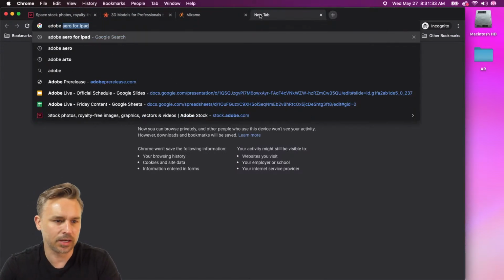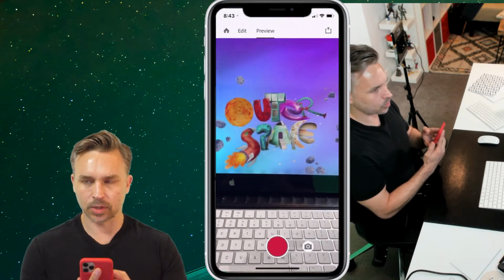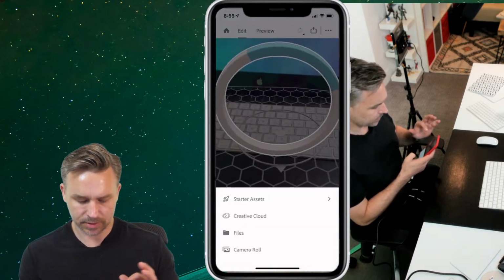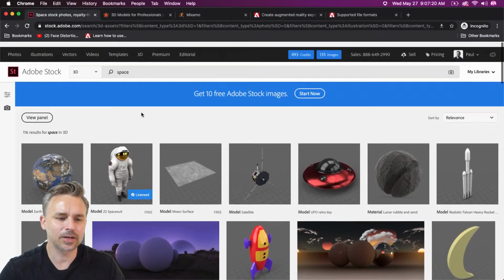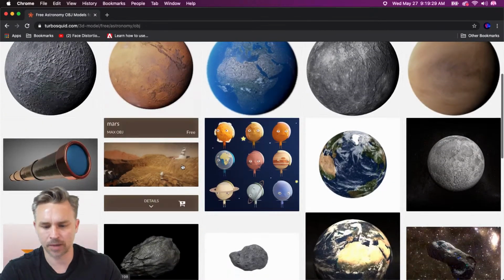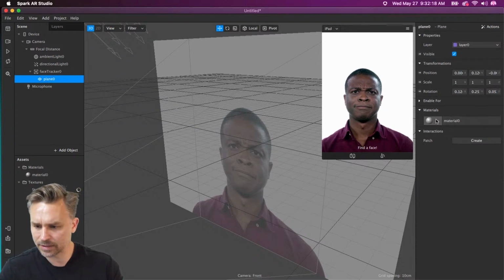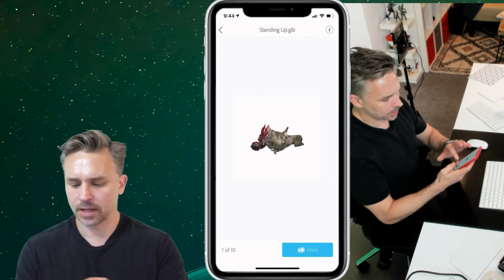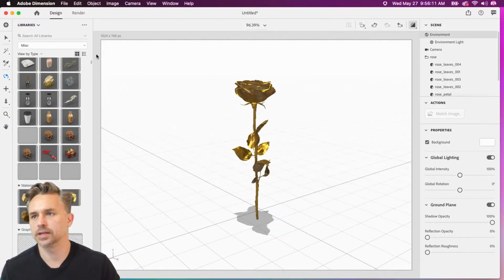Live! Getting Started in AR using Dimension and Aero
Doing some magical photo straightening, touchups, and compositing!